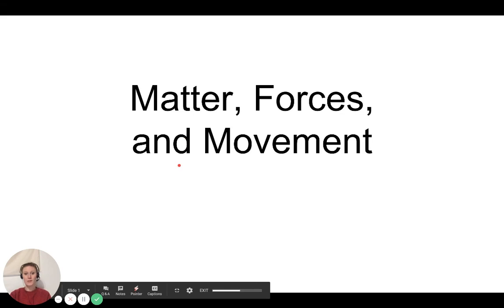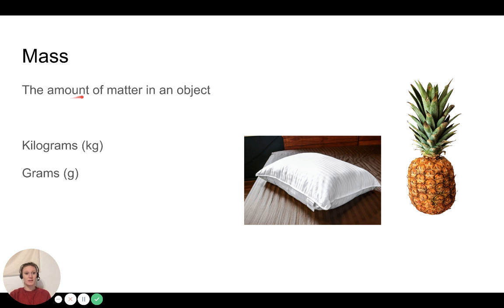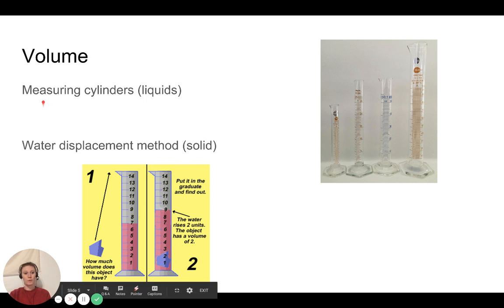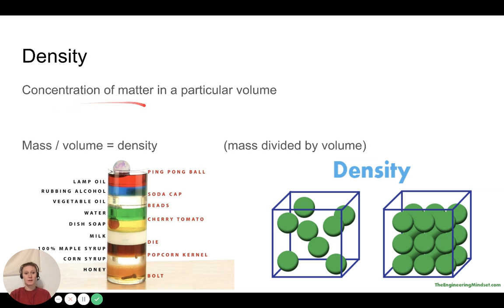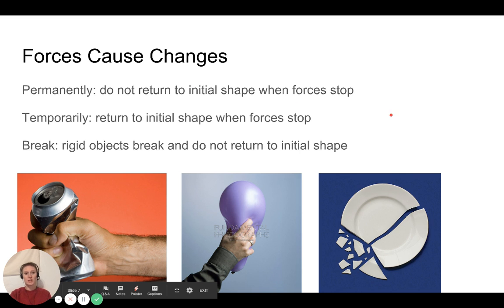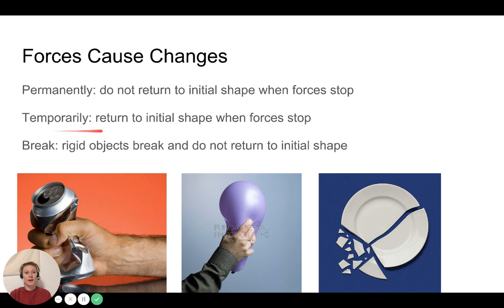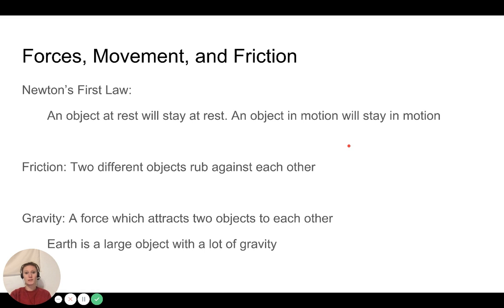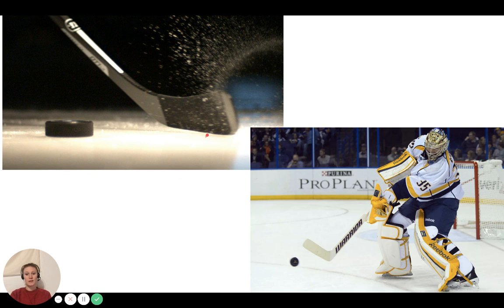NS5 MATTER, FOCES AND MOVEMENT